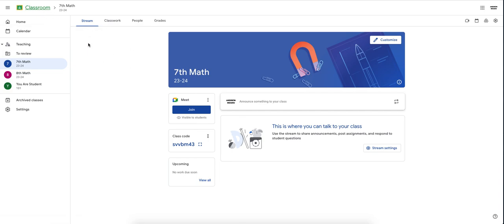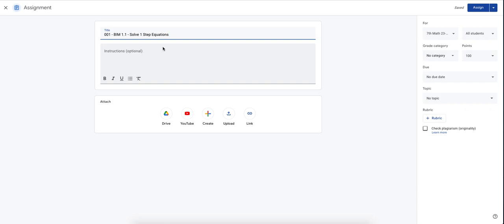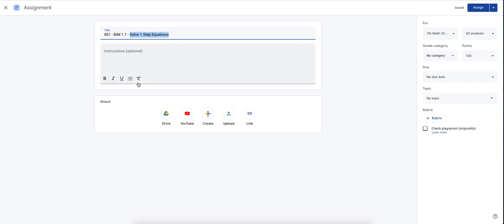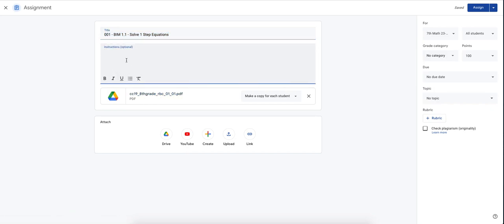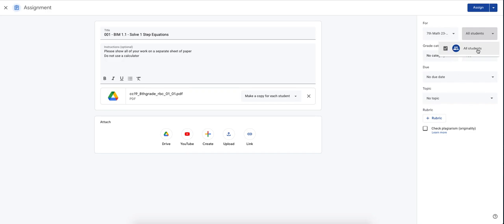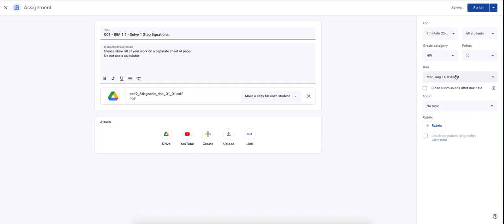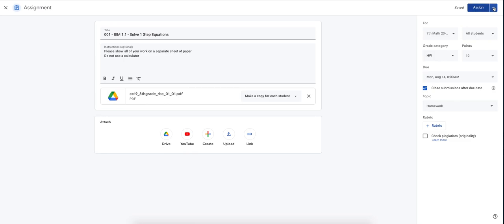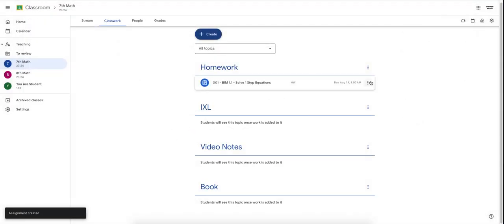How to create a Homework assignment in Google Classroom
"Seamless Assignment Management: How to Create Homework in Google Classroom

📝 Welcome to our tutorial focused on simplifying your homework assignment process using Google Classroom! Whether you're a teacher striving to efficiently distribute assignments or a student ready to tackle your tasks, this guide will walk you through the steps of creating homework assignments effortlessly.

📚 Creating Homework Assignments: We'll guide you through the process of setting up and distributing homework assignments on Google Classroom. From attaching documents to setting due dates, you'll be equipped with the tools to streamline your assignment workflow.

🔍 What you'll learn:

Navigating the Google Classroom interface to create assignments.
Attaching documents, resources, or links to your assignments.
Setting due dates and establishing clear expectations.
Monitoring student submissions and providing feedback.
Enhancing your teaching or learning experience with efficient assignment management.
Join us as we empower you to optimize your use of Google Classroom for seamless assignment creation and management.